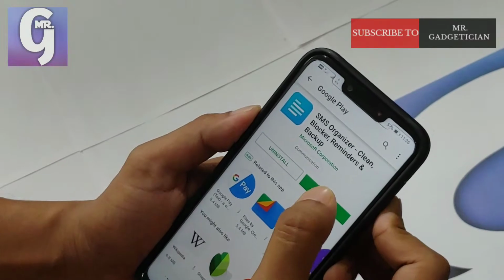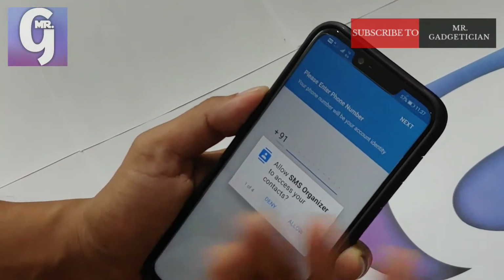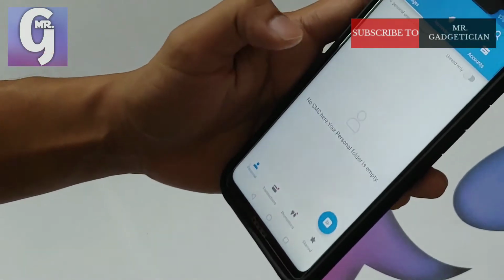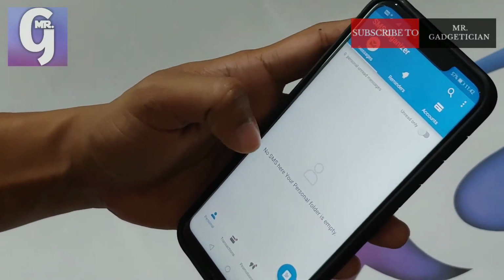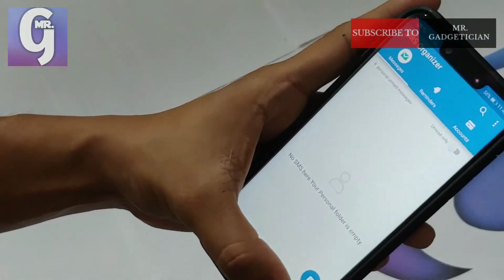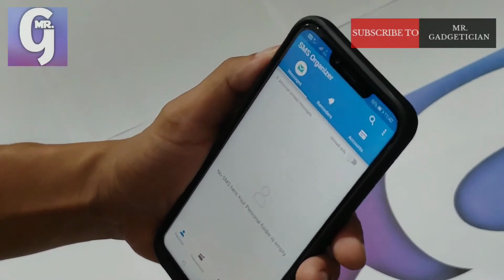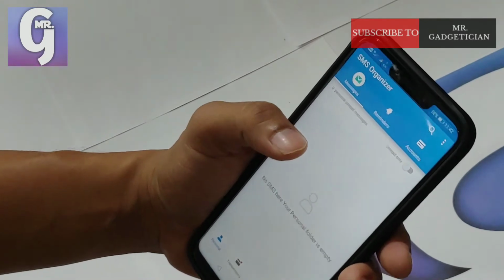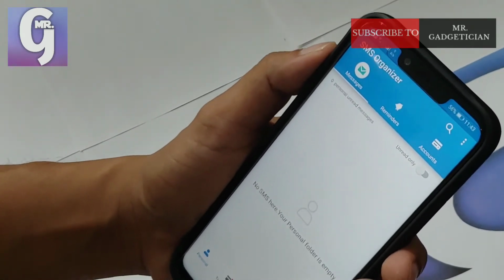🔥 TIME TO REPLACE YOUR DEFAULT MESSAGING APP WITH THIS AWESOME ALTERNATIVE 🔥